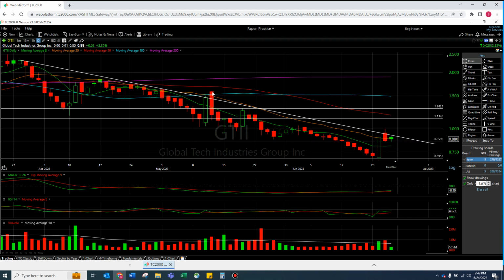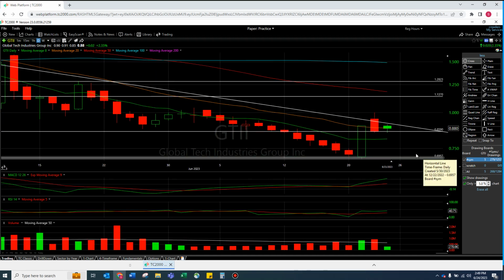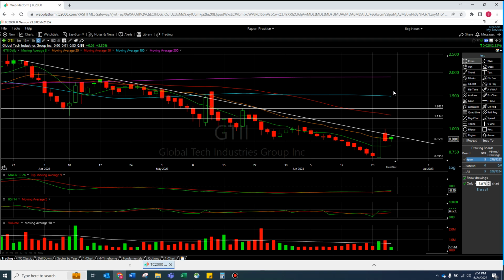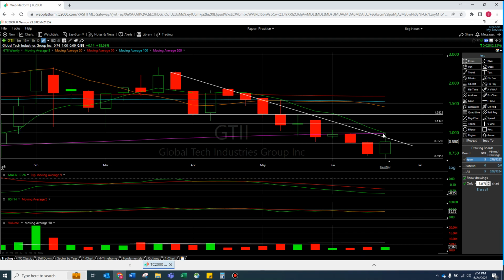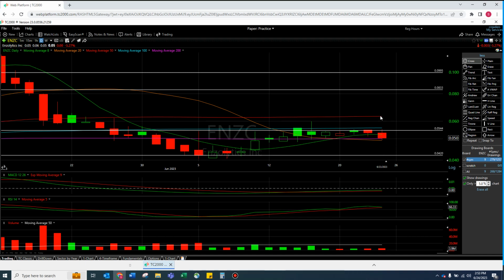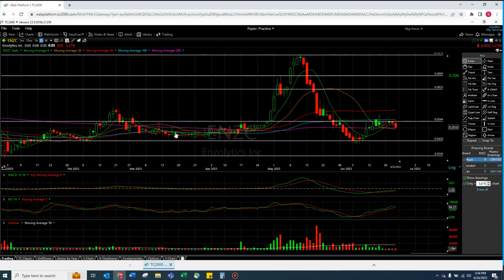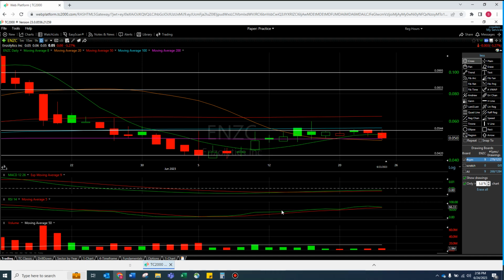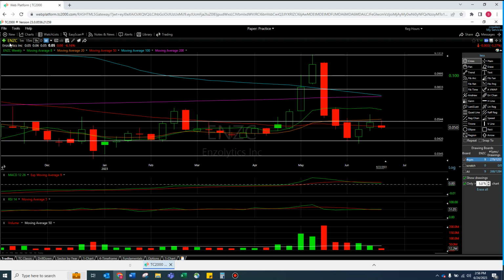HOT STOCK Technical Analysis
GTII - does not seem like the monster Wednesday was really justified by substantial news, so in my head this might just be a reset of a low RSI that was in the 2s (wow!). The stock seems to be holding the 20 moving average on the Daily better than the last of the big pop candles, but lets see what Monday brings. The Weekly Chart looks better than the Daily, but all about this Friday's confirmation on that chart.

ENZC - $0.065 continues to be the money line for me here as that will get us over these moving averages and into a much "easier" channel to trade up into the $0.08s. However, I mentioned breaking roughly $0.055 would be difficult and that seems to be showing itself now.
Overall, the charts arent horrible, but given how many moving averages there are, I can see this trading horizontally for a bit as it has in the past

00:00 Opening Thoughts on GTII & ENZC
01:24 Introduction (for new viewers)
01:45 GTII
07:12 ENZC